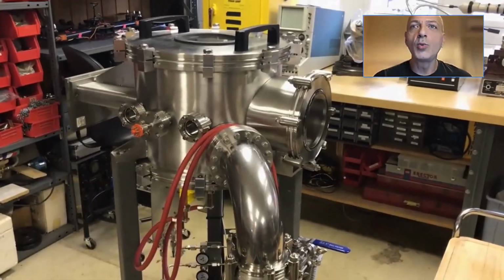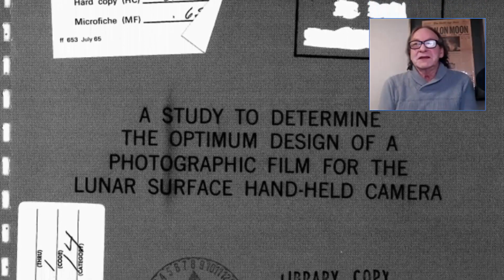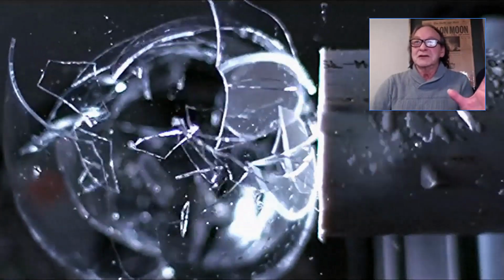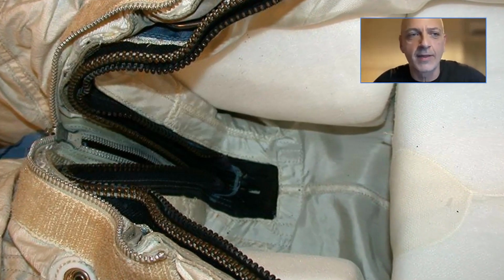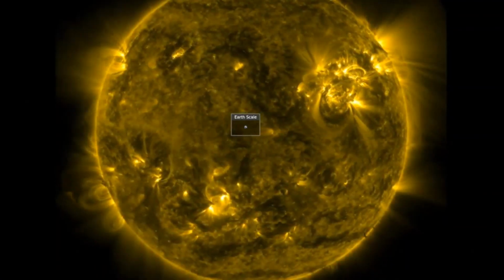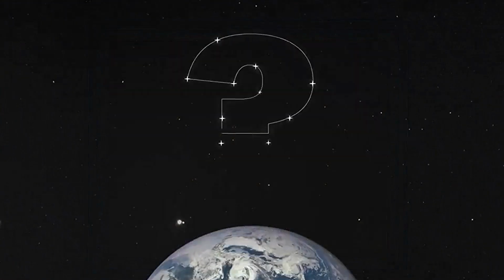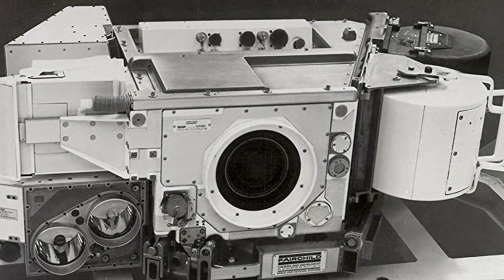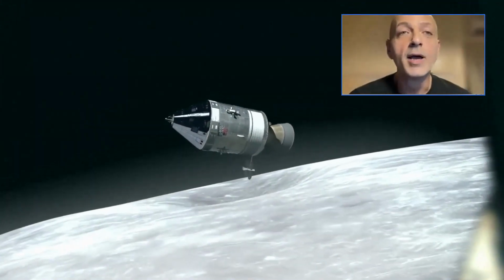THE APOLLO DISCUSSIONS "VACUUM\ SPACE SUITS\ FILM" PART 18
In this video we introduce Bill Demos. Bill is a graduate from the University Of Leeds with a degree in computer sciences (BSc Honours). Bill now instructs at the university of Patras, where he was a research assistant at the semiconductor lab at the Electrical and Electronic engineering department. Bill is going to be giving us all a lesson on how vacuum works in the real world, and why the Apollo space suits and film could not have functioned beyond the vacuum level of torr 10 -1. This includes the outgassing of any sealed batteries with a vent as did the Apollo LM and Rover. Bill will be conducting film experimentation in his vacuum which can reach levels of torr 10 -6 to -7.

We will be displaying the results of the experiment as soon as it has been completed. Bill will also be conducting experiments on a few samples of material that NASA claimed to have not outgassed while on the supposed lunar surface.

We hope that you enjoy this first presentation!

to view our extensive video library free of the restrictions that You Tube imposes upon us?